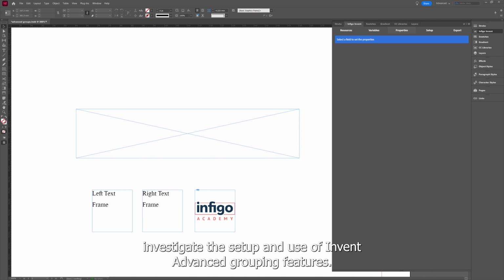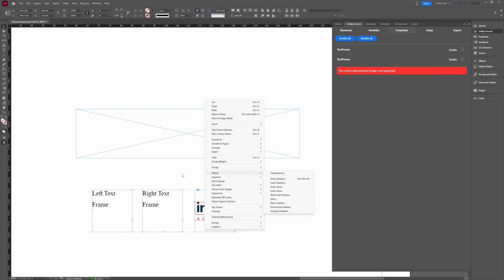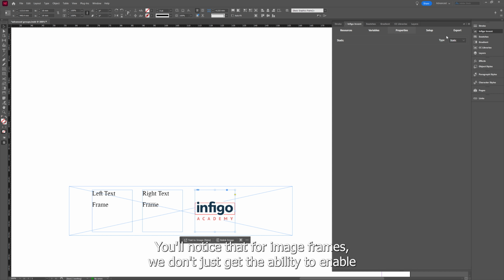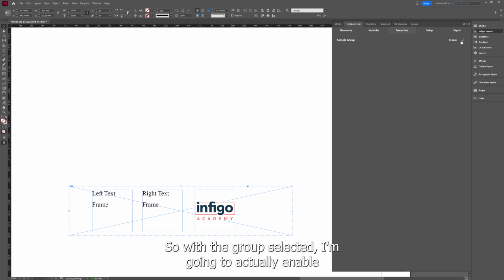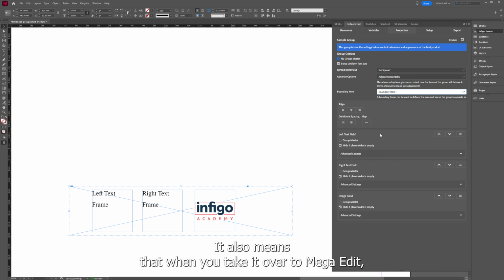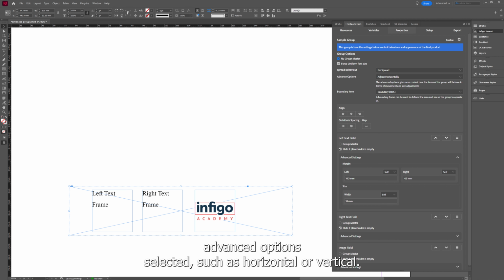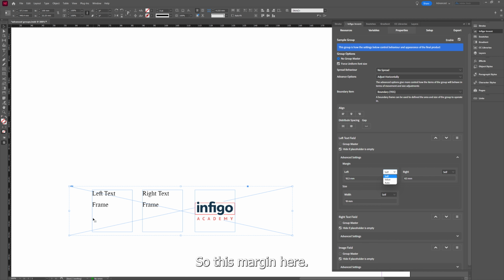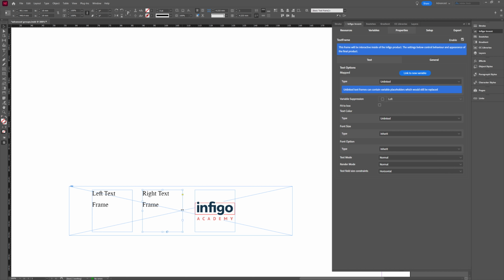Configuring Advanced Grouping in Infigo Invent for InDesign